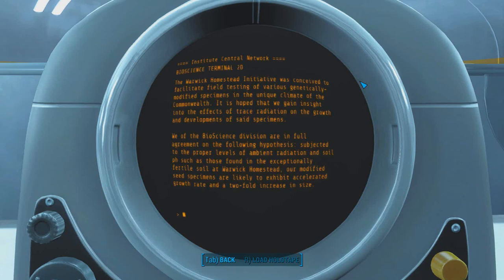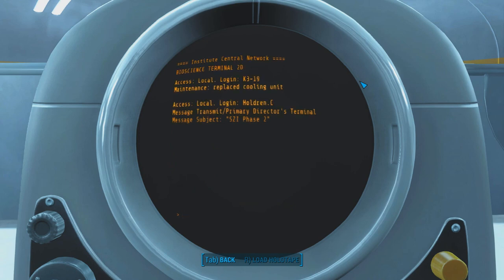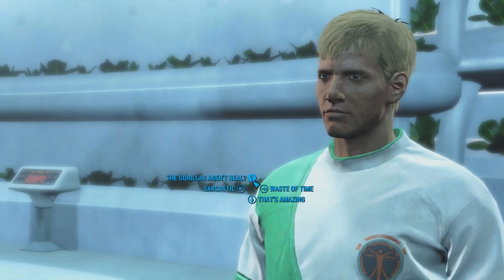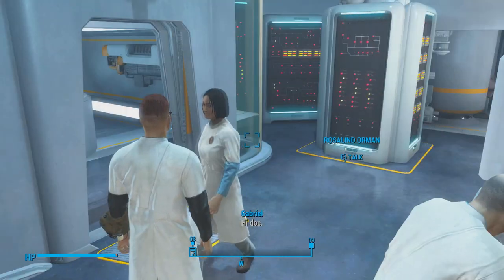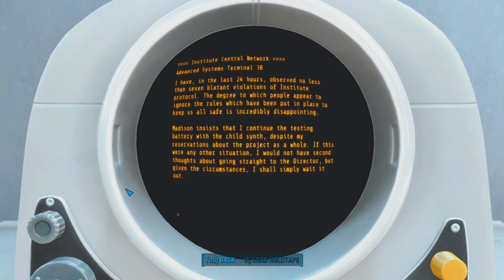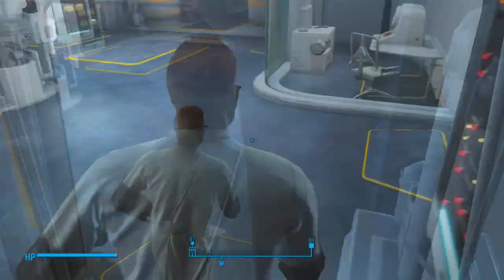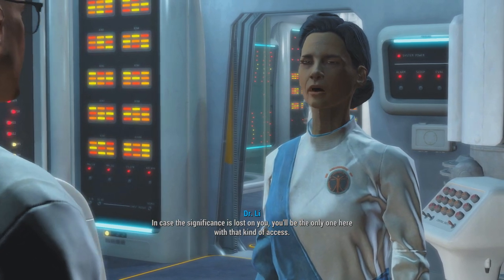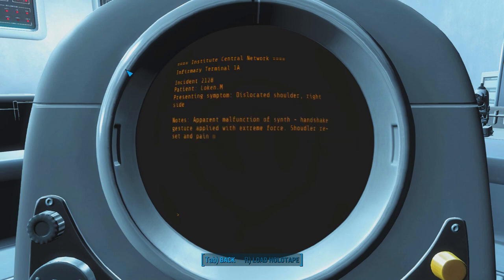Gay Let's Play Fallout 4 (Blind) - Part 90 Dying Past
The Institute is doing a horrendous job of convincing Gabriel to join their side. All the more reason for him to try to convince Dr. Madison Li to leave them.